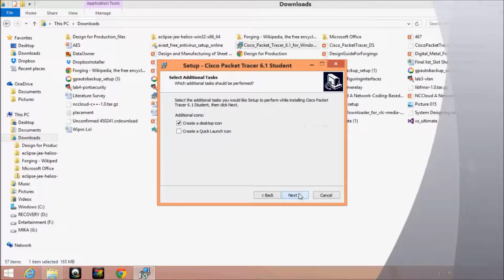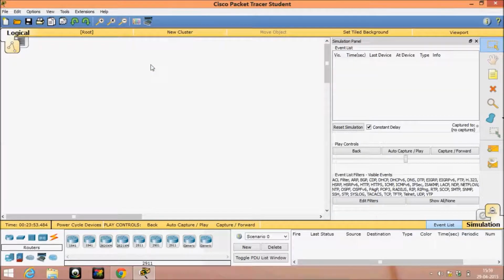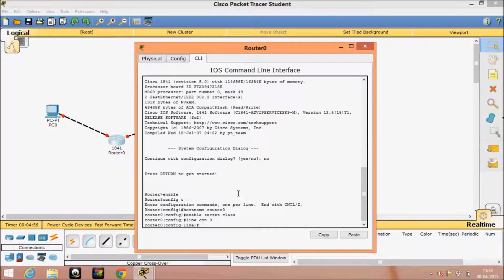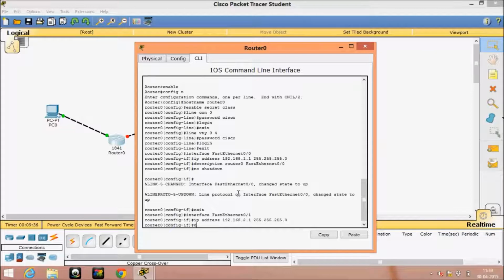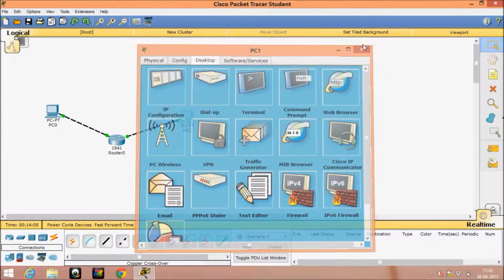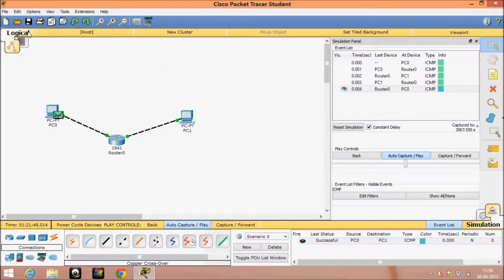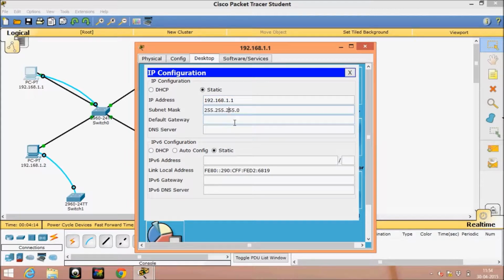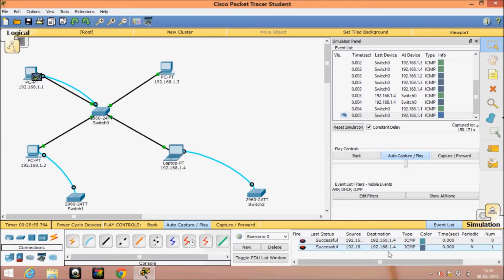Demo on Cisco Packet Tracer By varsha and divya